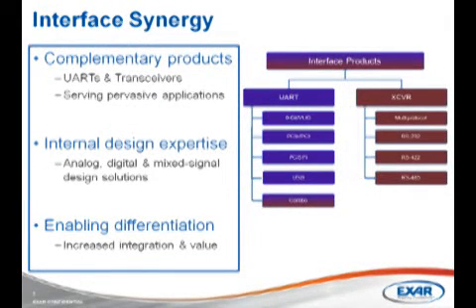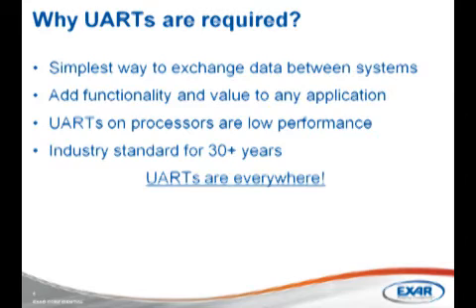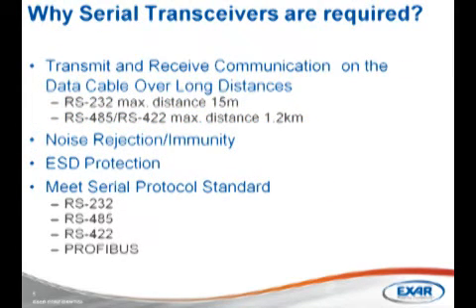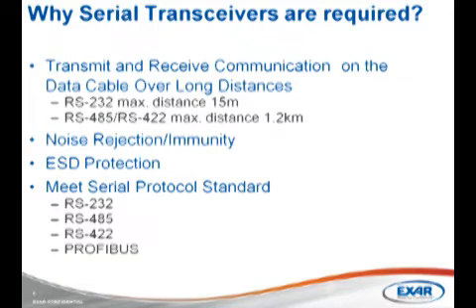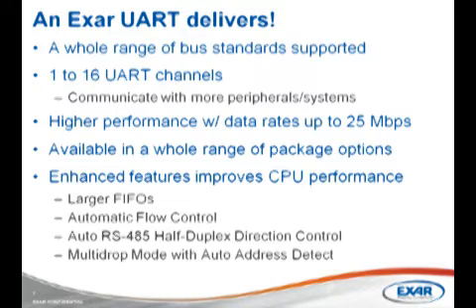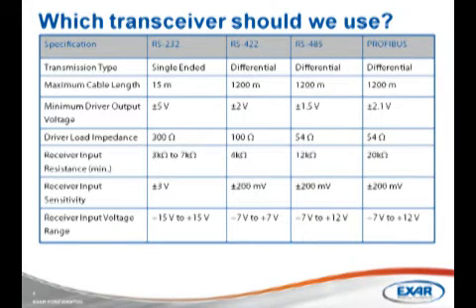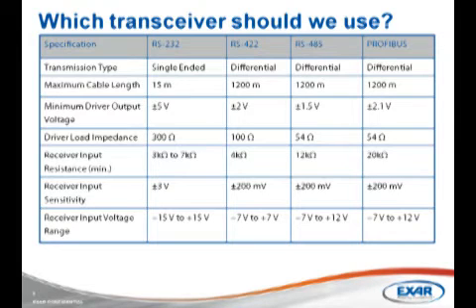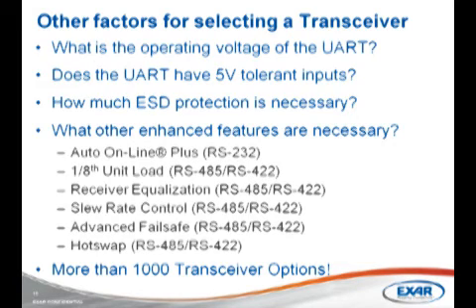UARTs and Transceiver Synergy